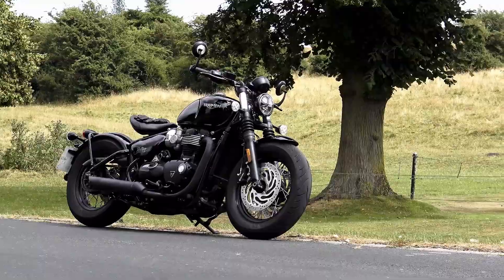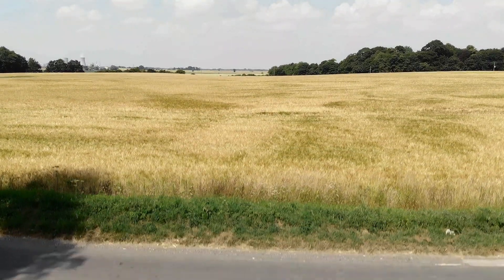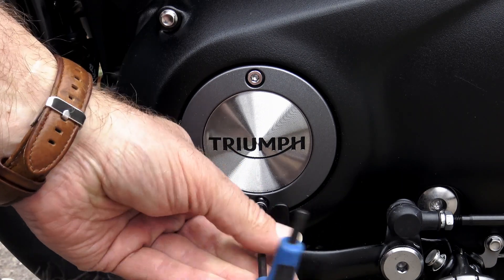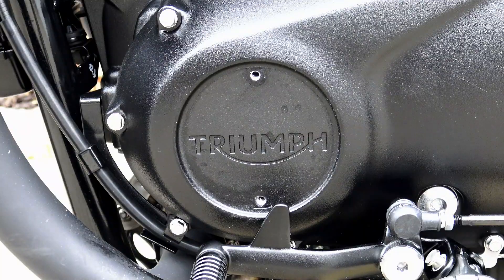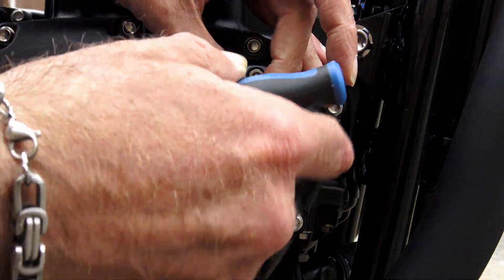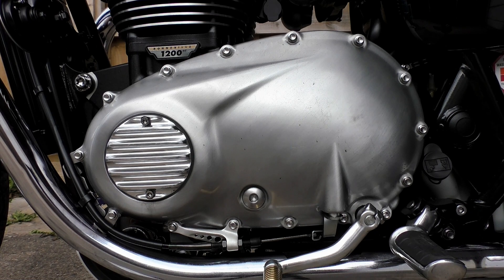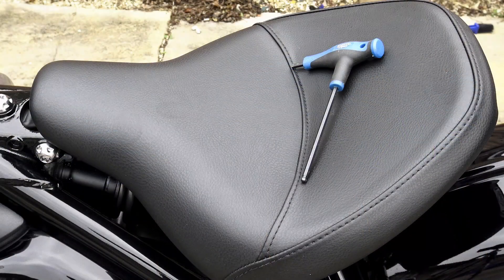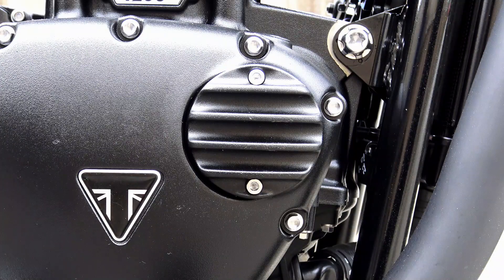Triumph Bobber Black/ Black Jack, Big Fins & something completely different!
A look at Motone customs latest black textured finish, Union jack & Webco inspired Big fin, ACG & clutch cover badges! Brass plated prototype version also shown on the triumph Bonneville bobber black!